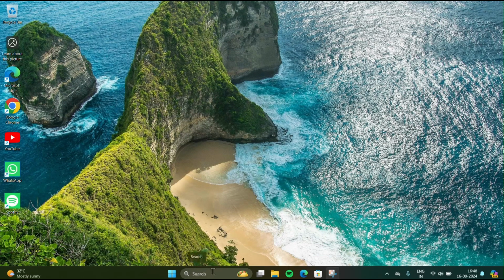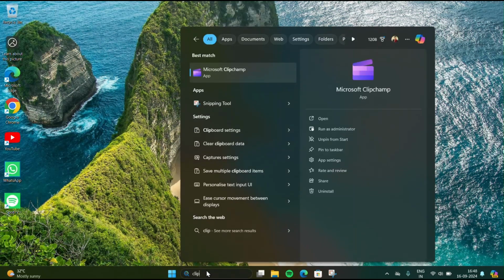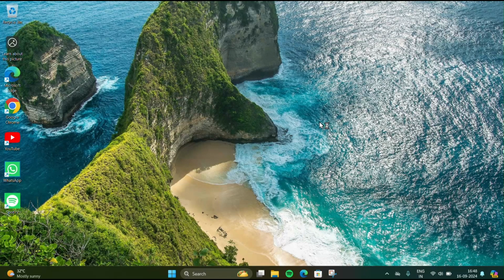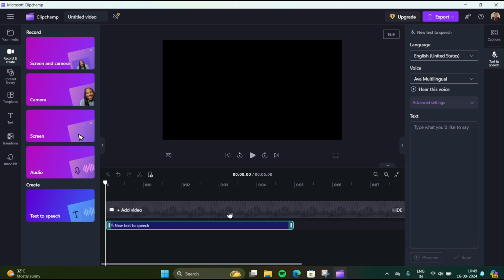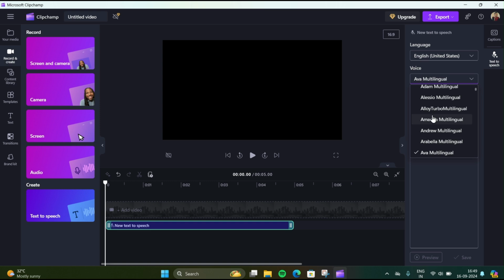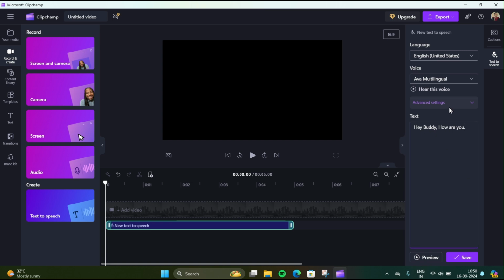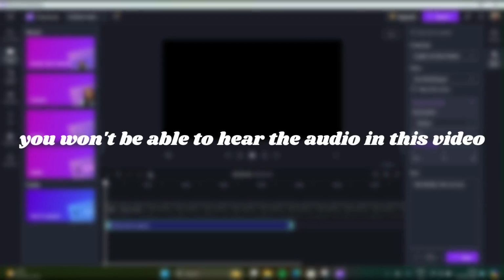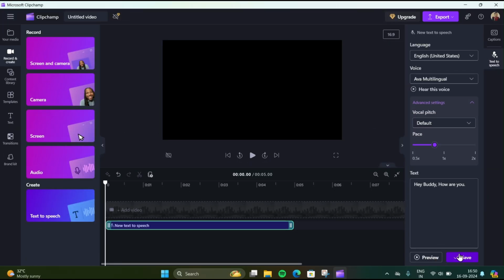CREATE VOICE AND ATTACH ON ANY VIDEO USING TEXT IN WINDOWS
Hey Guys, This video is useful for the person who want to create a audio without using his/her voice,  you can just type what you want as an audio and you will get the audio as you would choose.